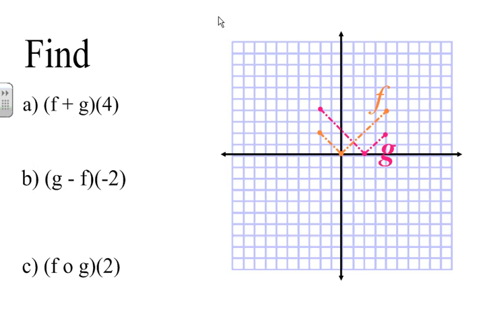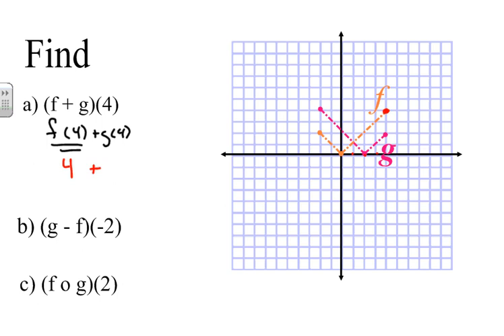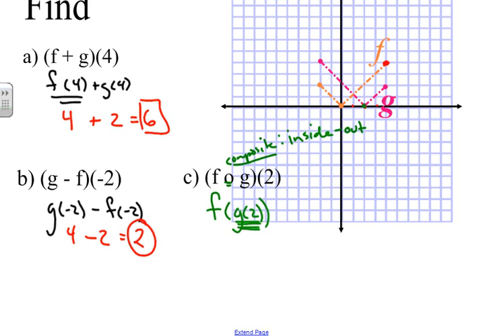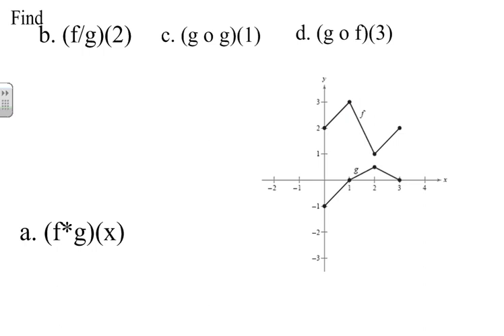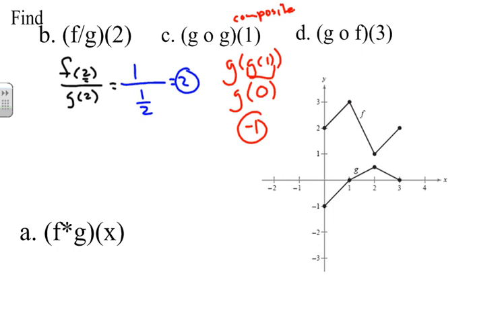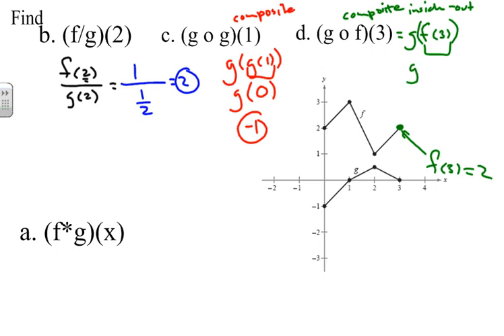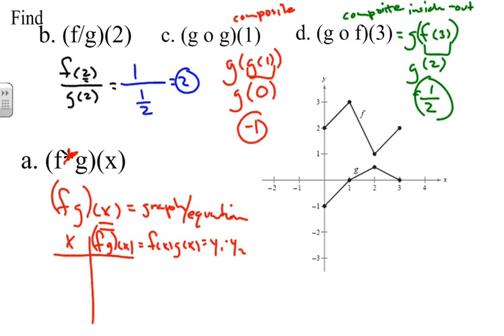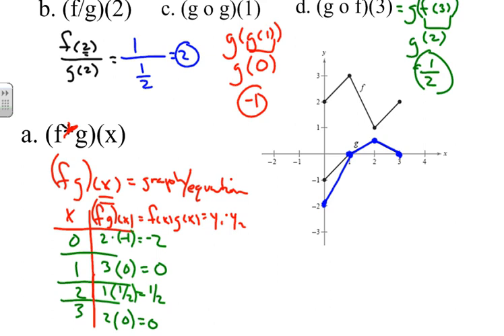Properties of Functions and Graphs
Evaluating functions using graphs and the properties of functions.